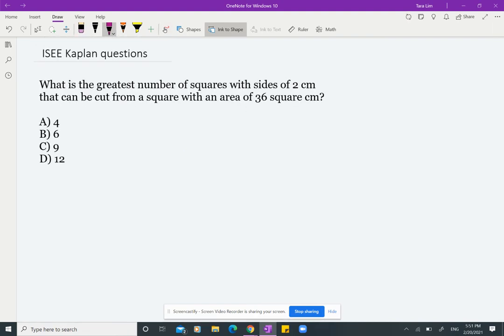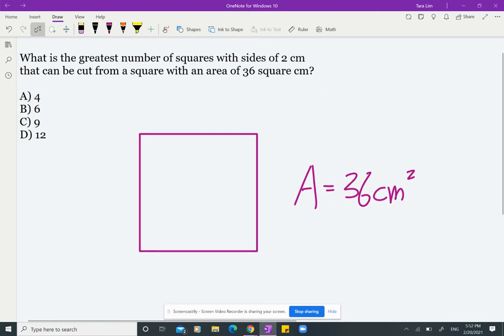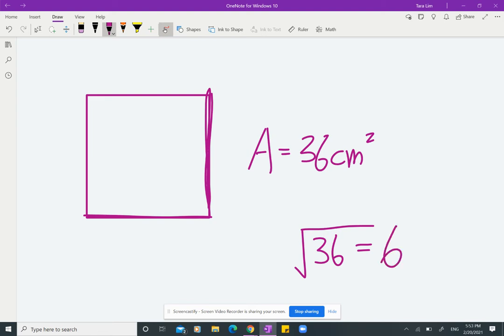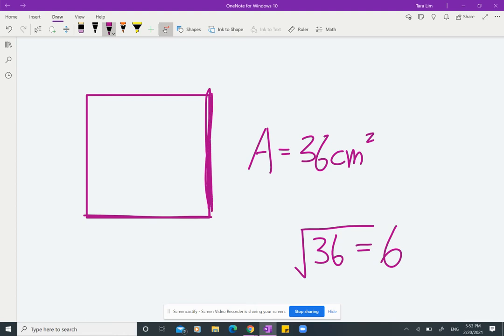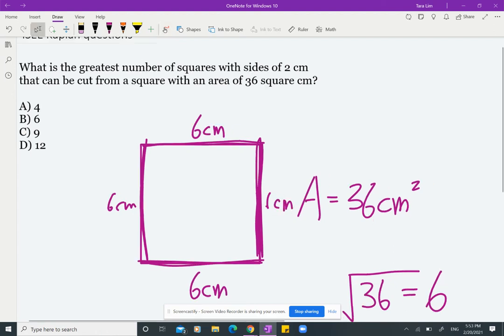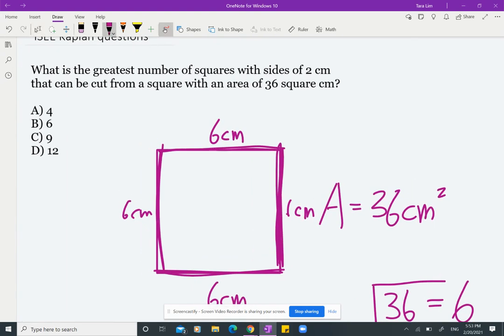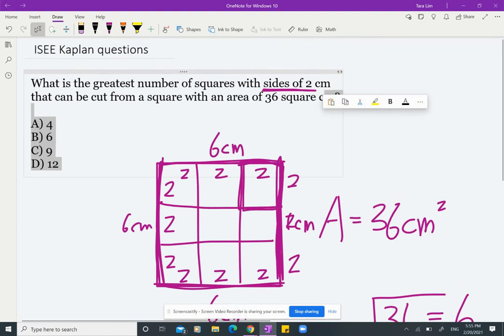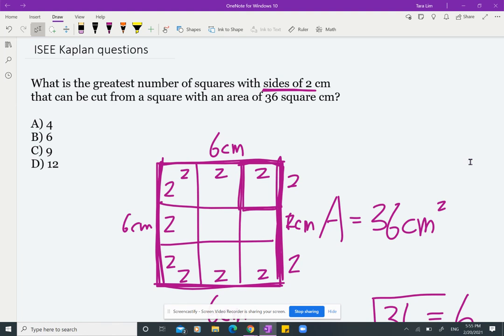The greatest number of squares in a BIG square